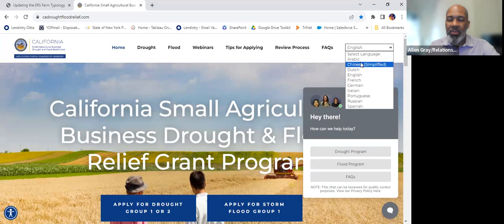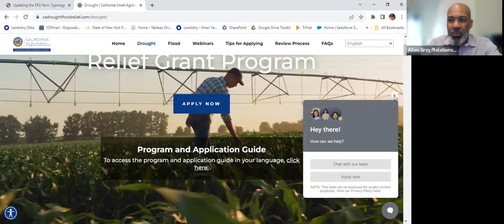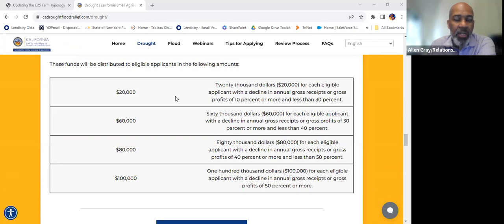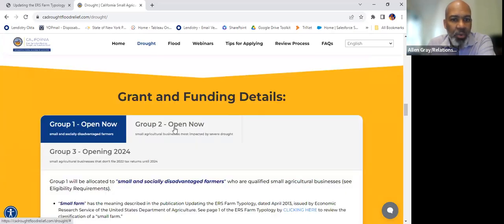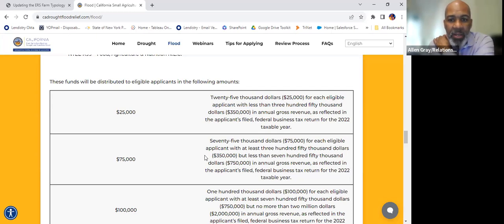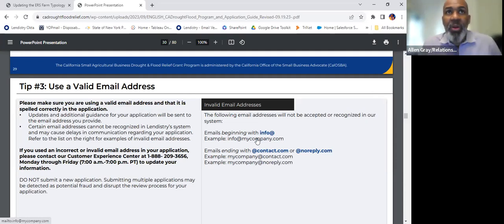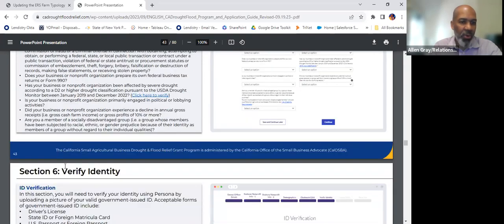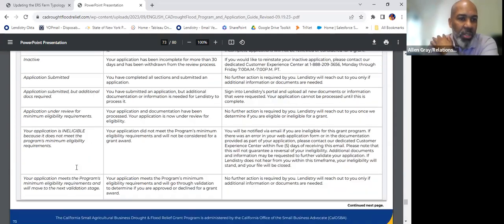The California Small Agricultural Business Drought & Flood Relief Grant Webinar - English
The California Small Agricultural Business Drought & Flood Relief Grant Program will provide relief to small agricultural businesses that experienced a decline in annual gross receipts or gross profits due to drought or storm flood conditions.

Application will close on Jan. 15, 2024.

Let them know you learned about this program from the Asian Business Association in the application process.

This way, ABA can continue to let other Asian owned businesses know about future grants.

This Program is administered by the California Office of the Small Business Advocate (CalOSBA). Application portal powered by Lendistry. The Asian Business Association is an Official Licensed Service Provider.